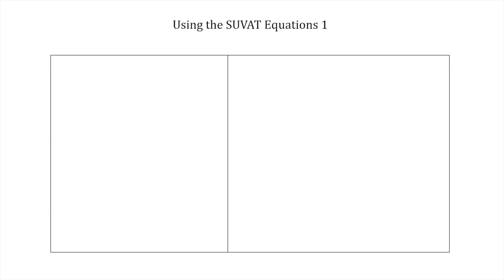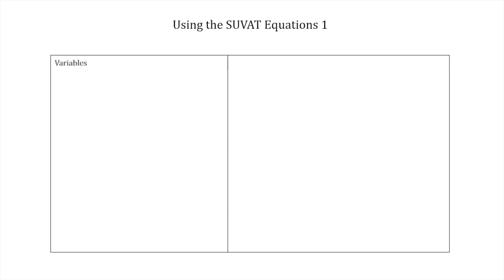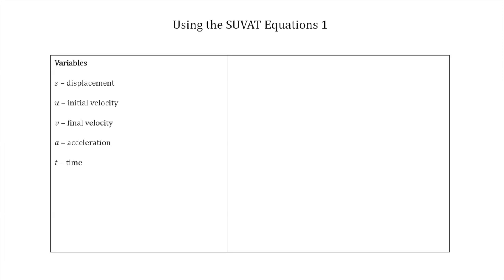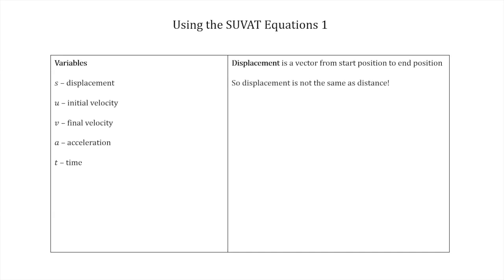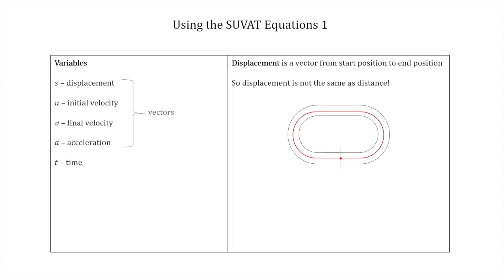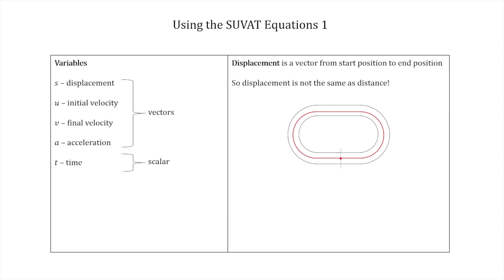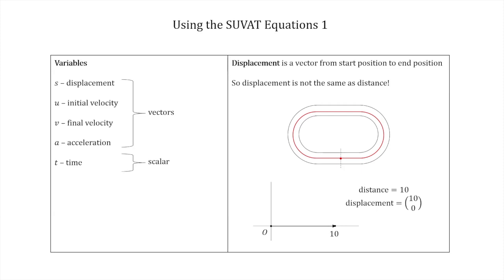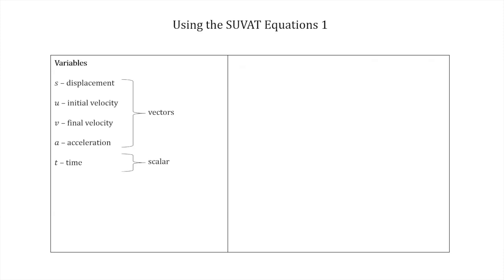Maths solutions. Kinematics - using the SUVAT equations 1